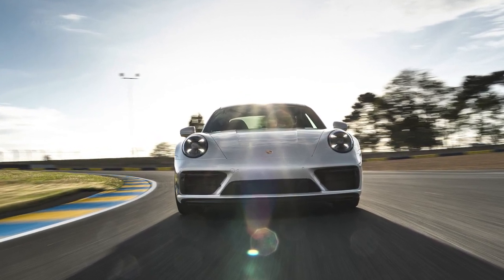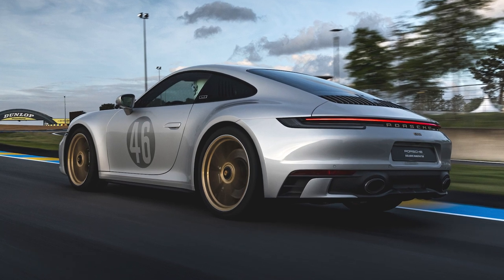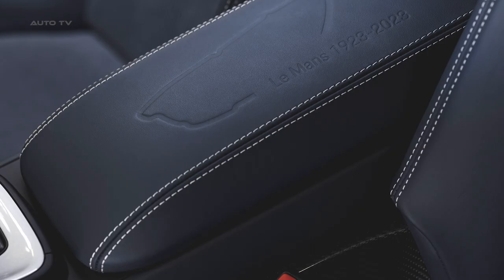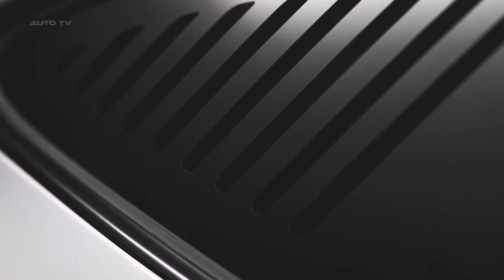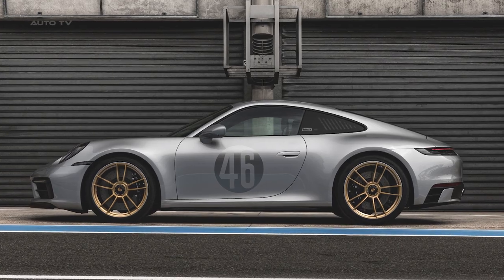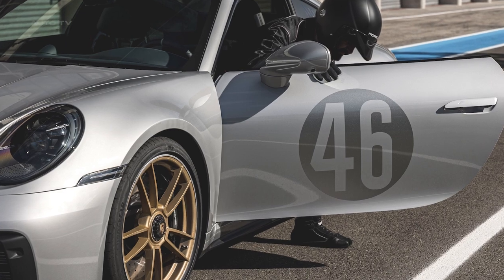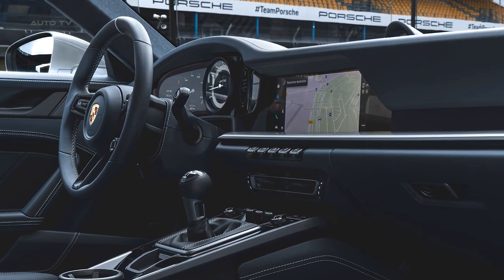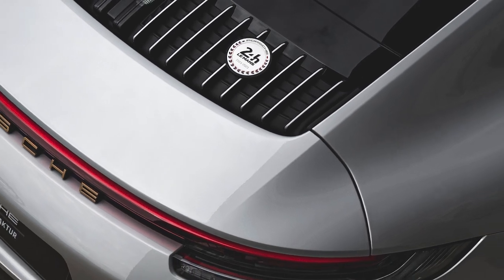2024 Porsche 911 Carrera GTS Le Mans Centenaire Edition (24h Le Mans)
Porsche has unveiled a limited edition model, the 911 Carrera GTS Le Mans Centenaire Edition, in tribute to the 100th anniversary of the 24 Hours of Le Mans race. The model, exclusive to the French market, celebrates Porsche’s storied heritage at the iconic Circuit de la Sarthe. The new edition is inspired by two legendary Porsche vehicles that have achieved victory at Le Mans, namely the Porsche 356 SL and the 911 GT1 '98. The car embodies design cues from these historical models to create a modern sports car for the discerning driver. The Automobile Club de l'Ouest (ACO) was a crucial partner in the development of this commemorative edition.

The 911 Carrera GTS Le Mans Centenaire Edition is built on the 911 Carrera GTS platform, featuring a turbocharged six-cylinder boxer engine that produces 353 kW (480 PS). This engine is coupled with a performance chassis, offering the quintessential Porsche driving experience. Customers have the choice between a 7-speed manual transmission or an 8-speed PDK transmission. The car also features numerous Le Mans-specific details, such as a "24h Le Mans" logo badge, a high-quality emblem depicting the Le Mans racetrack in French tricolor, and an embossed Le Mans racetrack on the center armrest. Moreover, the interior features Graphite Blue leather and Graphite Blue corduroy reminiscent of the historical racing cars, as well as Graphite Blue leather on the GT sports steering wheel.

The exterior of the 911 Carrera GTS Le Mans Centenaire Edition draws inspiration from the Porsche 356 SL that won the 24 Hours of Le Mans in 1951. Notably, the edition features a modern rendition of the 356 SL’s exterior in Le Mans Silver Metallic color, complete with the racing number "46". Additionally, the interior is adorned with Graphite Blue leather and corduroy, mimicking the design of the historic 356 SL.

In parallel, the design elements from the 911 GT1 '98, another victorious car in the 24 Hours of Le Mans, have also been integrated into this edition. For instance, the rims are painted in Aurum with a fineline in Le Mans Silver Metallic. The side windows at the rear feature black décor to simulate the impression of air outlets, similar to those on the 911 GT1 '98. Furthermore, red seat belts are included as a nod to this iconic race car. Each car will also come with an individual key pouch and a Graphite Blue car cover for indoor use.

Porsche has a rich history at Le Mans, where it has competed uninterrupted since 1951. During this period, the automaker has secured 19 overall victories and 110 class wins, which is an unparalleled record. Porsche’s participation in the Le Mans race has been integral to the brand’s identity and has driven technological innovation, with several features being tested at Le Mans before being integrated into production cars.

In addition to the launch of the 911 Carrera GTS Le Mans Centenaire Edition, Porsche has undertaken a fundraising initiative in conjunction with the 24 Hours of Le Mans. For each lap completed by the three factory Porsche 963s during the race, 750 euros were donated to the "Racing for Charity" campaign. Porsche increased the total sum raised to 911,000 euros and donated the amount to Kinderherzen retten, Interplast Germany e.V., and the Ferry Porsche Foundation. This endeavor underscores Porsche's commitment not only to motorsports but also to philanthropy and community support.